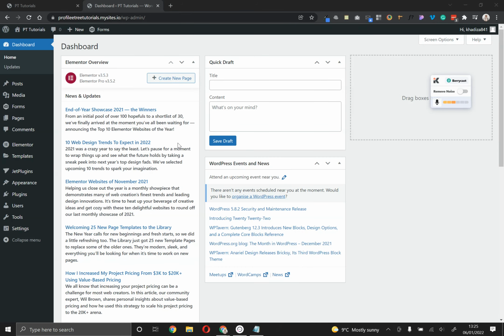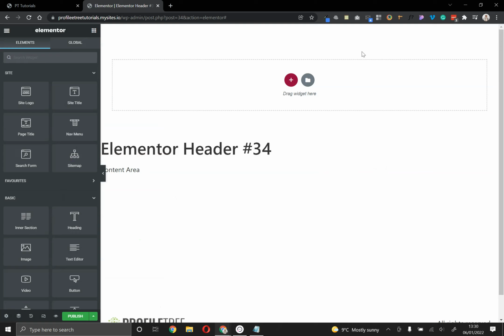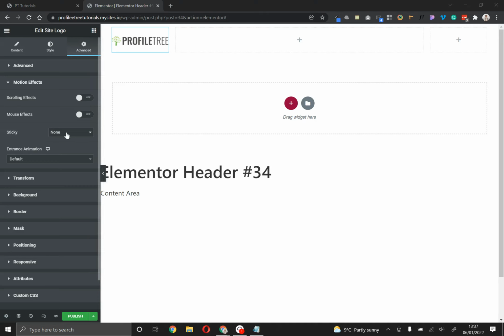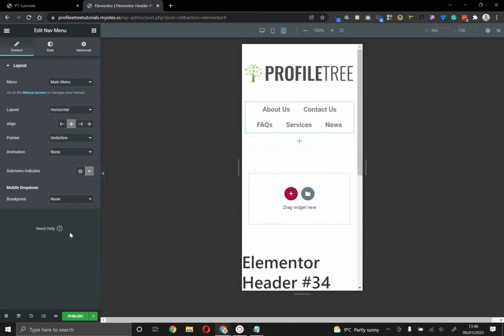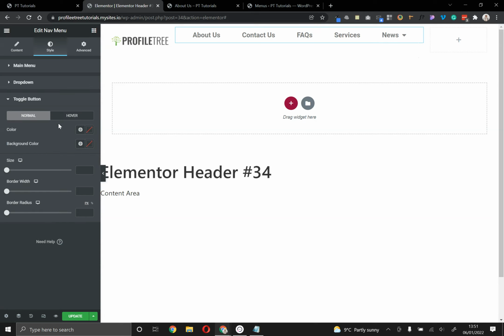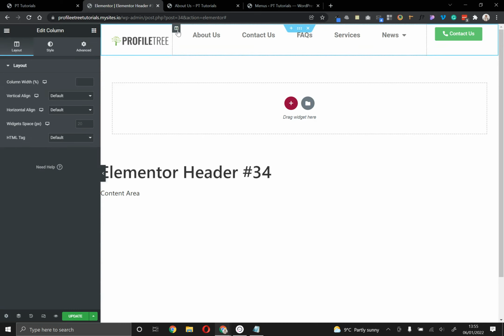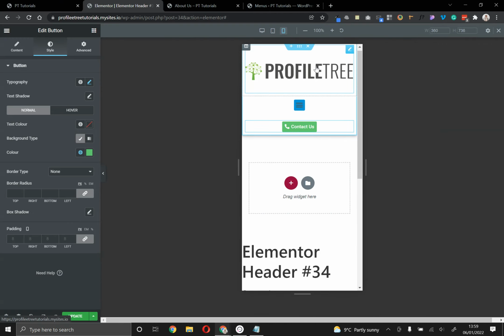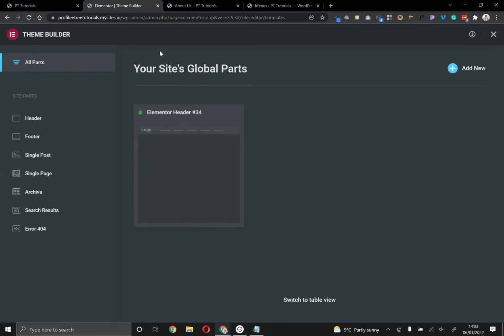How to Build a Header With Elementor Theme Builder | WordPress | WordPress Tutorial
00:00 - Introduction
03:03 - Adding A Header Template
10:27 - Reviewing Layout For Mobile & Tablet
11:29 - Styling
22:53 - Saving & Display Conditions

In this video, we will show you how to build a header using Elementor Theme Builder. This header can be used for a website or blog, and it's easy to customize.

If you're looking for a way to improve the look of your website or blog, then this header tutorial is for you. Elementor Theme Builder is a powerful WordPress plugin that makes creating custom headers easy. In this video, we'll walk you through the steps required to create a header with Elementor Theme Builder. After watching this video, you'll be able to build a header with ease!